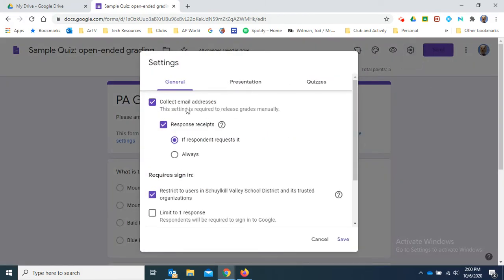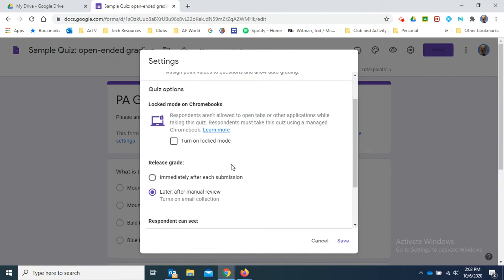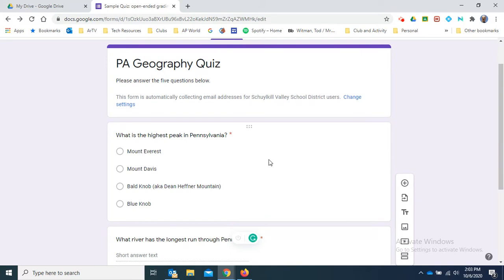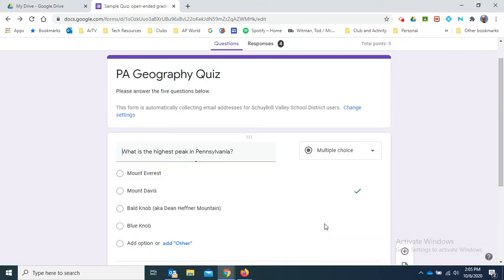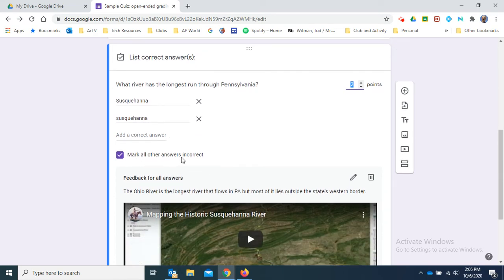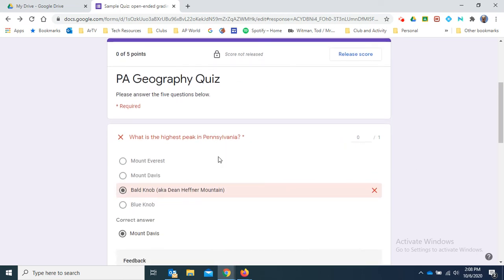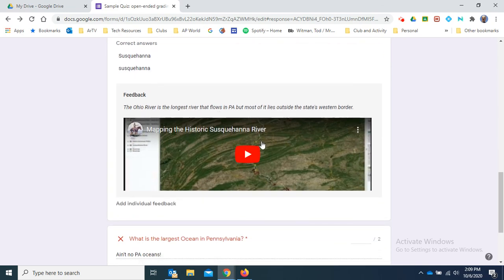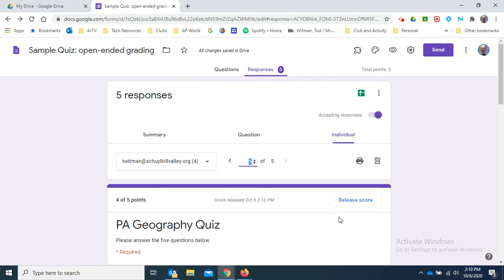Google Forms Quizzes - Advanced Features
Grade open-ended questions and include feedback for students in Google Forms Self-Graded Quizzes .